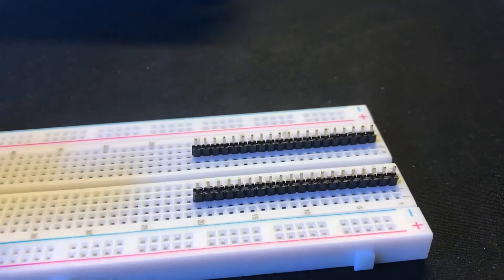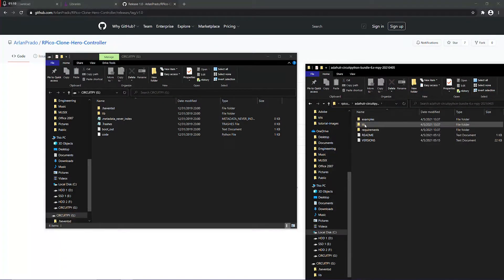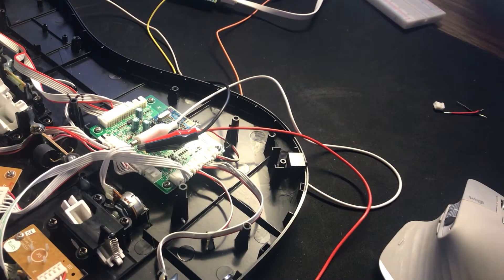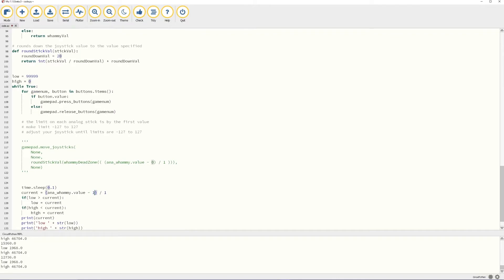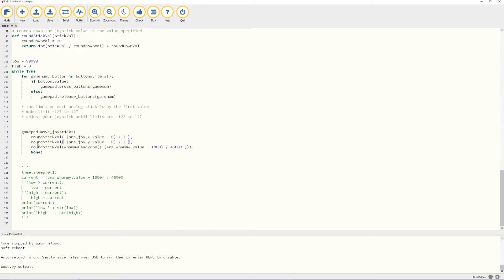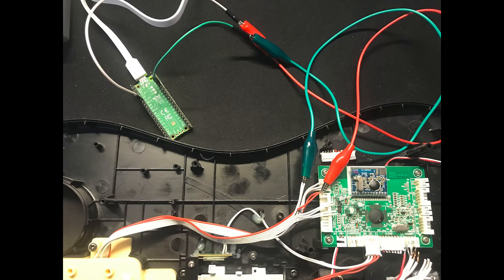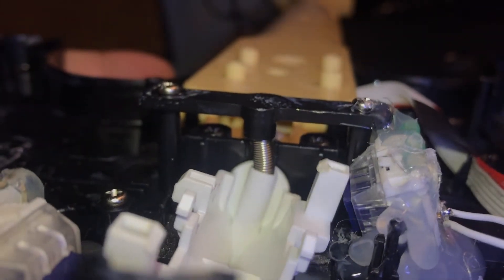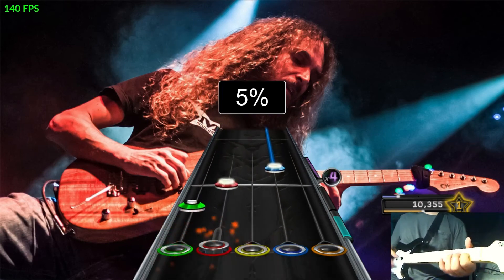Guitar Hero Controller with Raspberry Pico Tutorial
This is tutorial is for when you want to connect your guitar hero controller directly to your computer without an adapter. I did this because I have wireless guitars that don't have its original wireless adapter. There is less of a risk damaging the controller by getting an adapter and the code that I created is not perfect and it will be hard for me to keep it updated.

A possibility I can see for this project is to use toy guitars that are not meant for guitar hero at all. Like using a baby guitar toy. I might make a video in the future making that.

Materials Used:
Raspberry Pico
40 Pin Header
Breadboard
Soldering Iron + Solder
Alligator Clips - for testing
Male to Female Dupont Wires
Dremel - to cut the battery case off and shape pcb for strumbar mod
Heatshrink
26 AWG Wire

NovelKeys x Kailh BOX Navy

Chapters:
0:00 Raspberry Pico Setup
2:08 Whammy Bar
4:40 Buttons
5:46 Connecting the controller to the Pico
6:35 Mech Switch Strumbar Mod for Fender Stratocaster
7:26 Demo